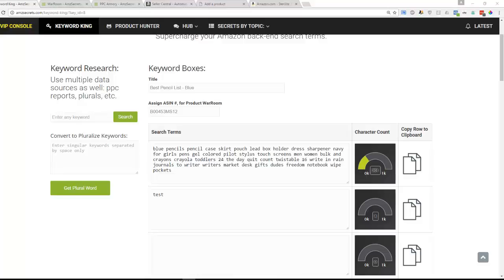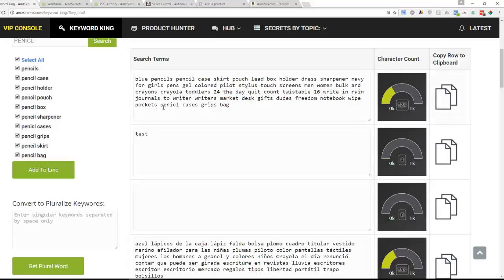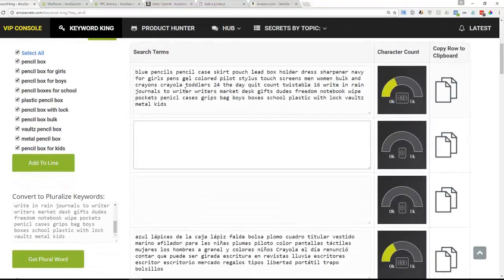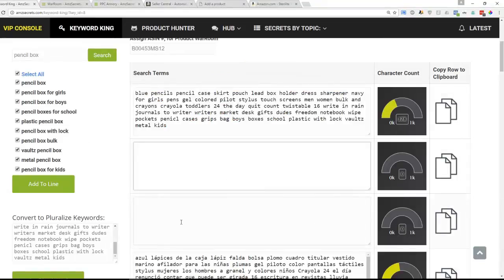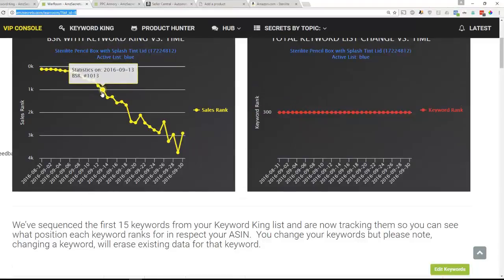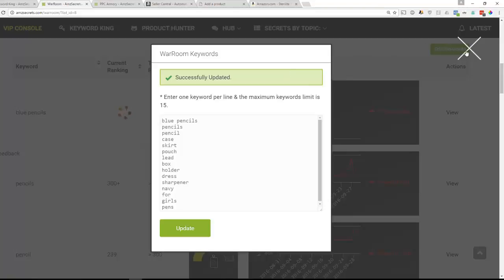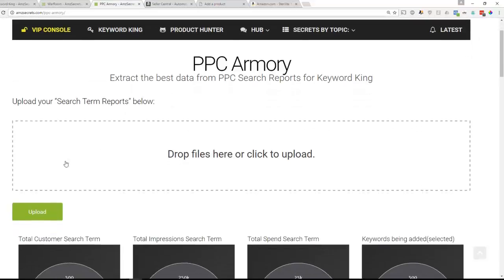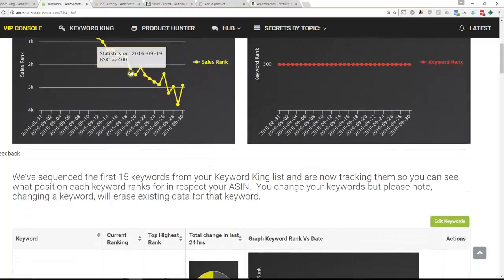How to sell more on Amazon using the AmzSecrets.com VIP Platform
How to sell more on Amazon using the AmzSecrets.com VIP Platform. Detailed backend walkthrough
-Take existing keywords from your current keywords, and scrub duplicate words
-Quick and fast optimizer
-Cleans lists
-Improves keywords further